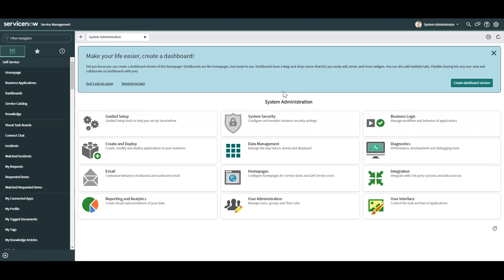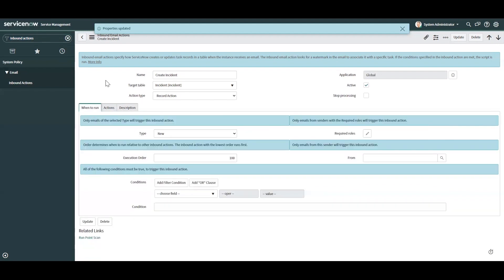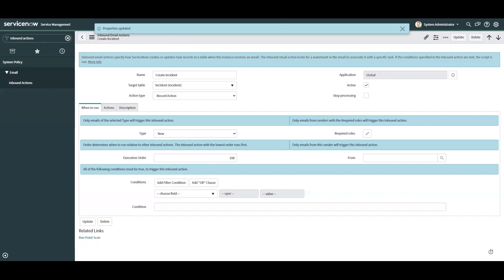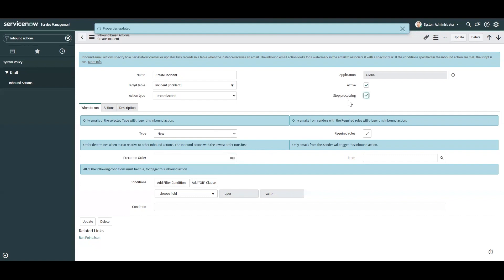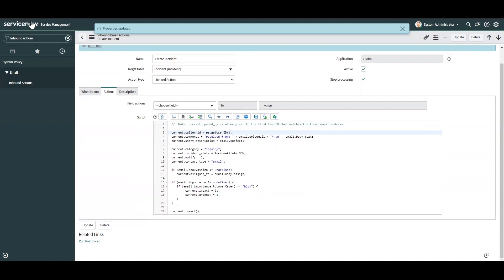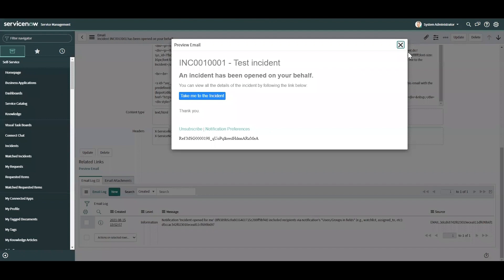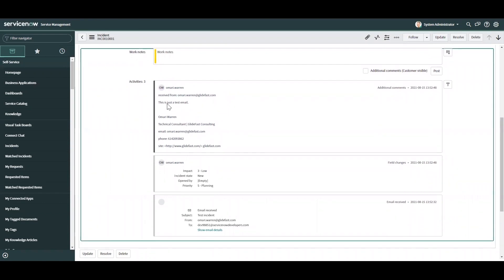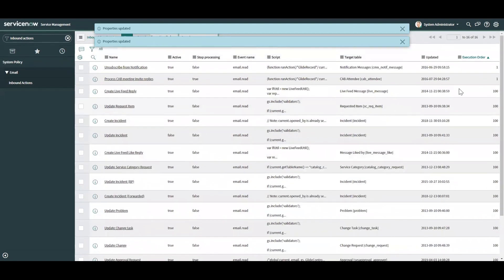Inbound Email Actions | ServiceNow Tutorials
In this ServiceNow Tutorial, Omari Warren gives demonstration on Inbound Email Actions in ServiceNow.

Inbound email actions are similar to business rules: both use conditions and scripts that take action on a target table. An inbound email action checks the email for a watermark that associates it with a task and checks for other conditions.